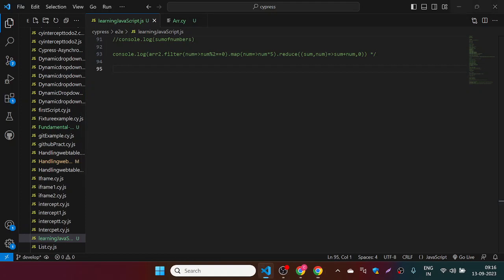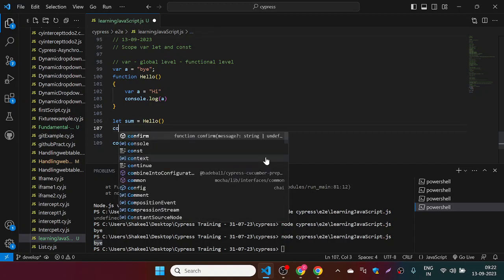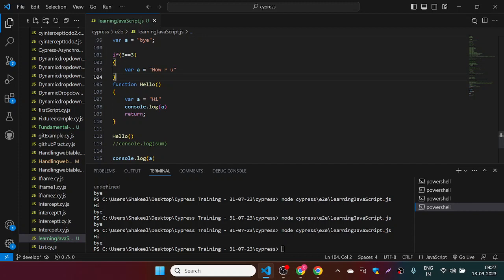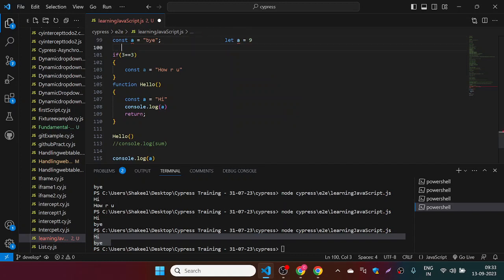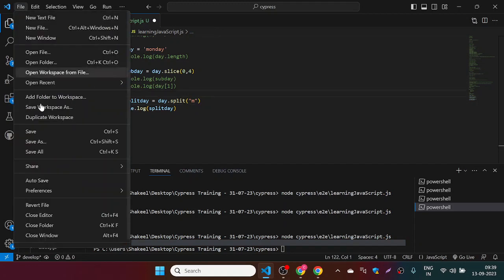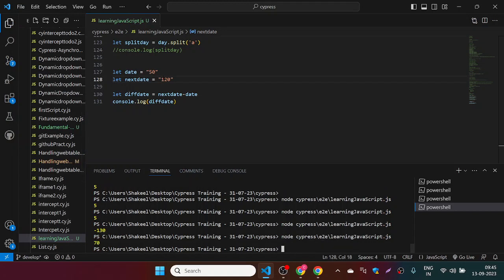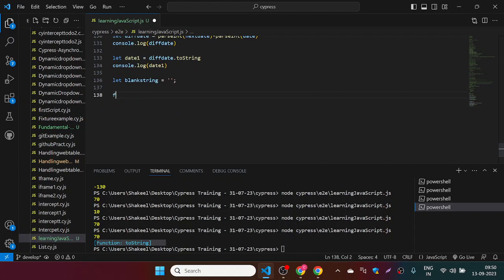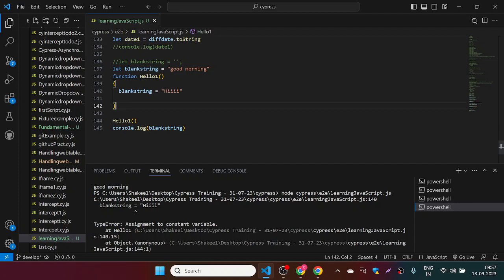Cypress Session - 24 JavaScript - Scop of var, let and const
1) The scope of var, let and const
2) What is the slice, split function
3) How to convert string to int using parse int function
4) How to convert numbers to string using toString function